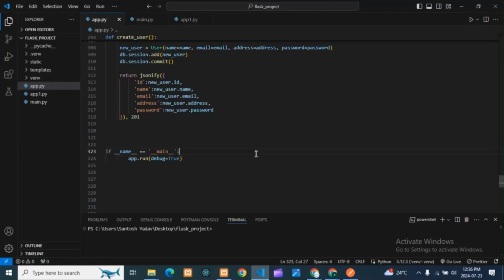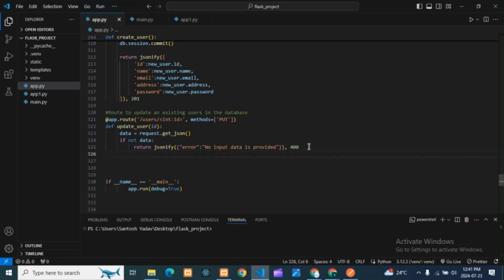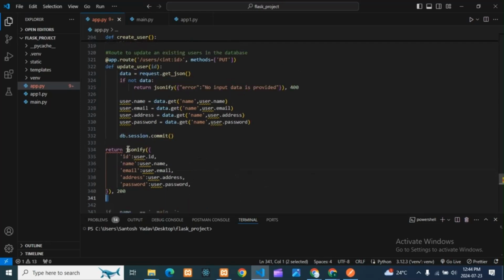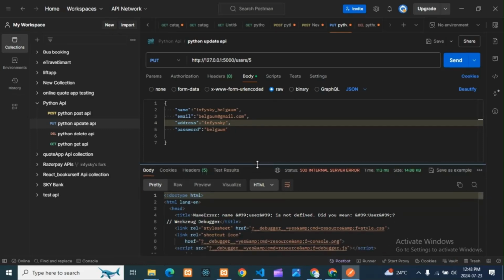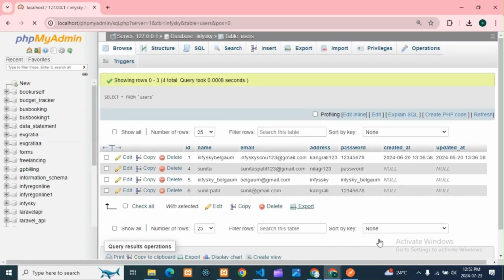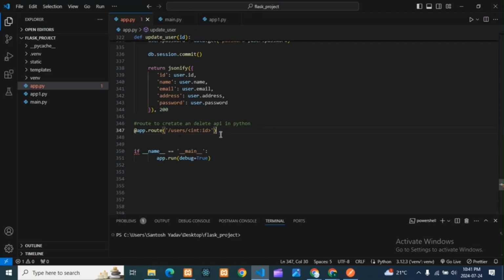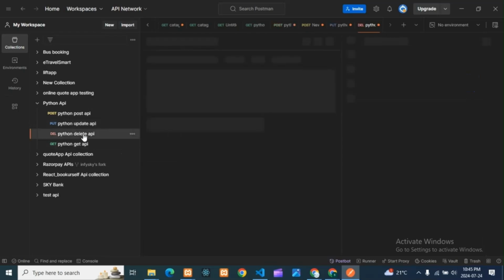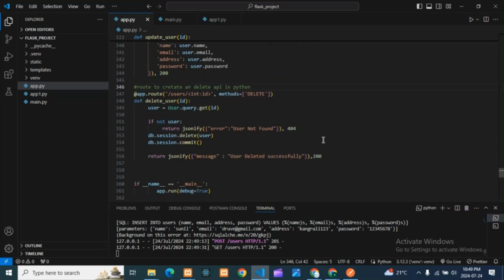Delete & Update API in Python with Database? Create Delete & Update Api in Python with DB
How do I create an API in Python?
How do you update an API?
How to create Python SDK for an API?
How to create API documentation Python?
How to delete something from a database in Python?
How to store API data in database in Python?
How to delete records from a table in Python?
How to delete a row in MySQL Python?
What is delete () in Python?
What is the code for delete API request?
How do I delete an API?
How to delete API in Python?
How to create REST API for database in Python?
How to make POST request to API using Python?
How to connect database with API in Python?
How to connect rest API to database?
How to create a database API in Python?
How to create GET API using Python?
How do I create an API for my database?
How to get data from DB using API?
How to use delete in API?
How to do a delete request in Python?
What is the delete method in Python?
How do I delete a code in Python?
How to send a POST API request in Python?
How do I make a POST request to API?
How do you call an API request in Python?
How to get response from POST request in Python?
How to make post request api call in python example
How to make post request api call in python w3schools
How to make post request api call in python using